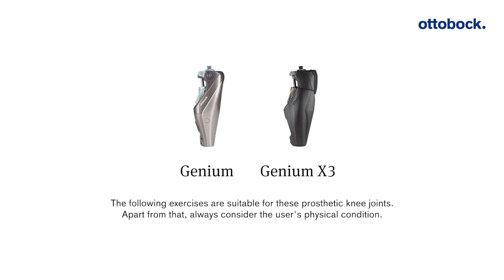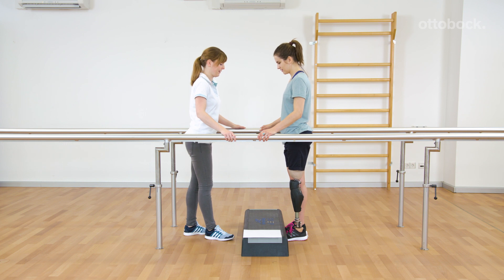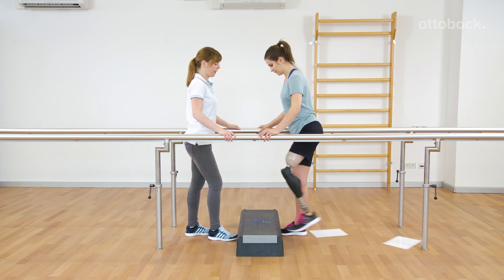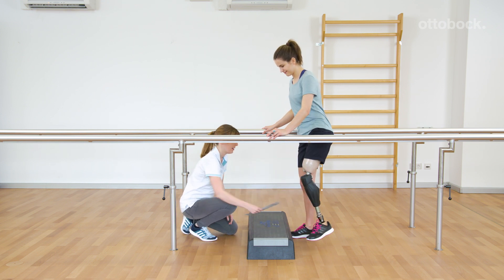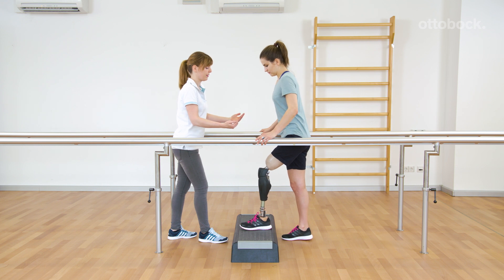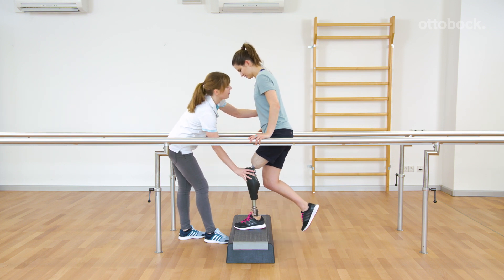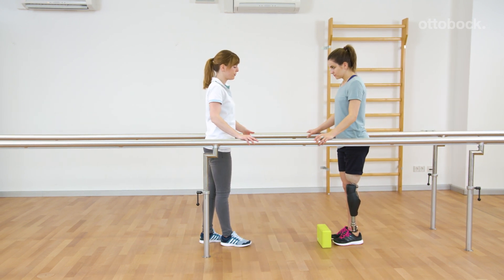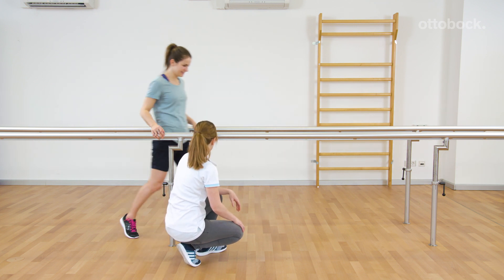Genium/Genium X3 gait training -Stairs & obstacle function: Basic exercises | Ottobock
The stairs and obstacle function of Genium and Genium X3 allows users to step over small obstacles and to climb stairs step over step. A certain movement pattern is necessary to trigger the function, which can be trained with fundamental and trust building exercises.